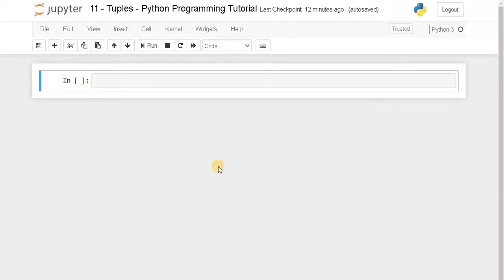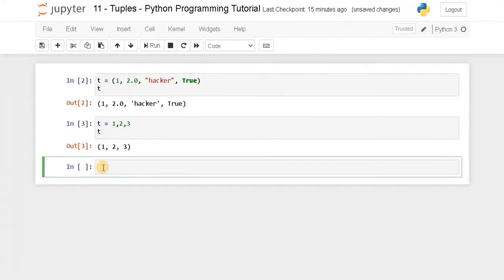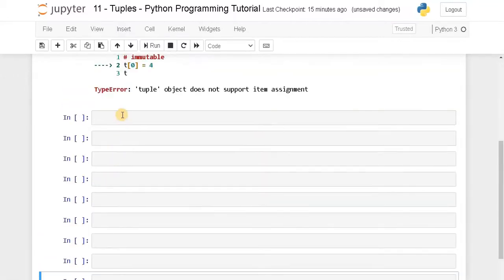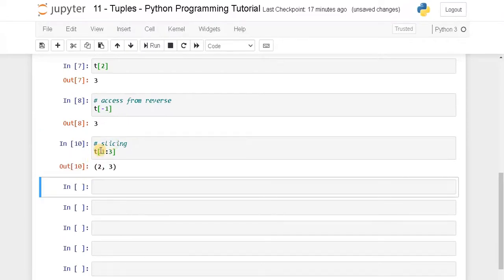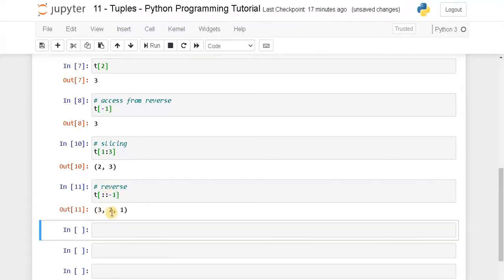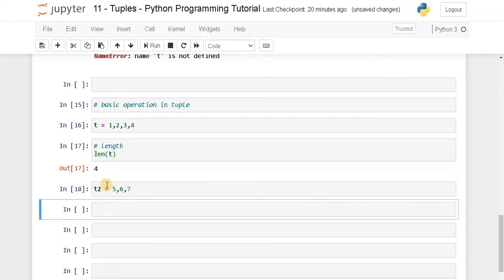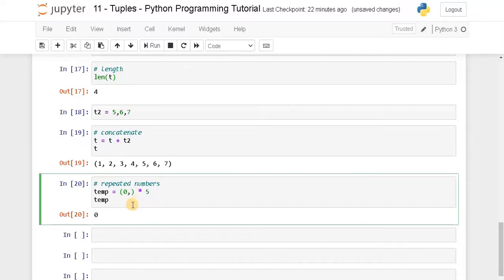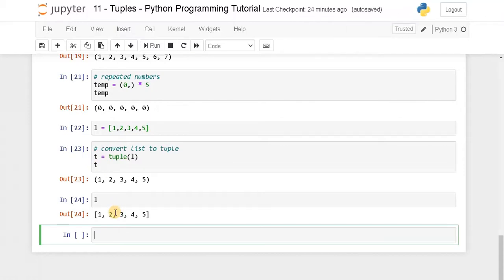11. Tuples in Python | Python Tutorial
⭐️ Content Description ⭐️
In this video, I have explained about tuples, basic operations and functions in python.

🕒 Timeline
00:00 Introduction to tuples in python
01:52 Tuples index access in python
02:52 Tuples slicing in python
03:10 Reverse tuple in python
03:24 Delete tuple in python
04:30 Tuple operations in python
06:34 Convert list to tuple in python